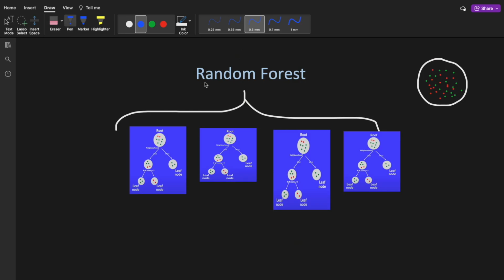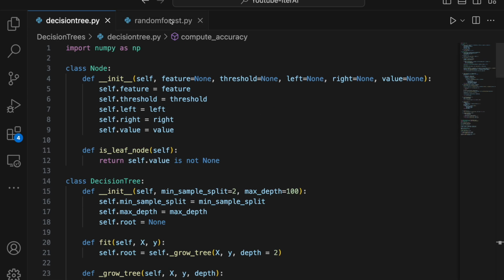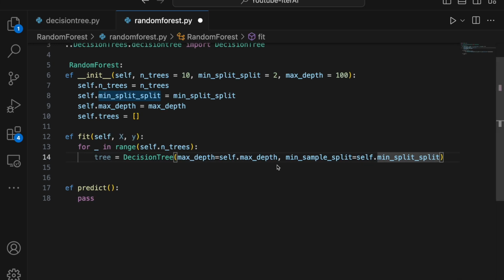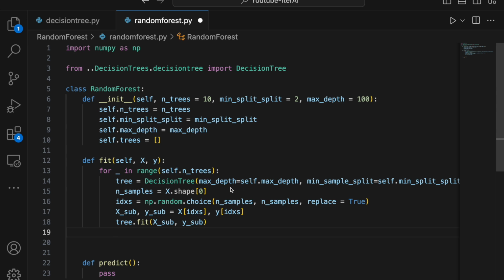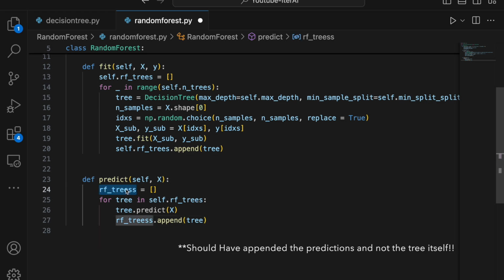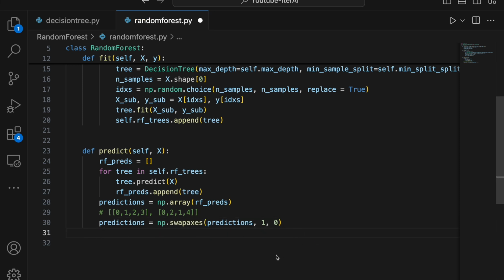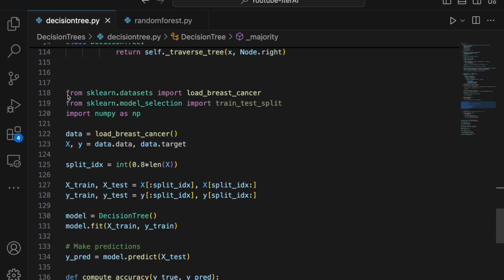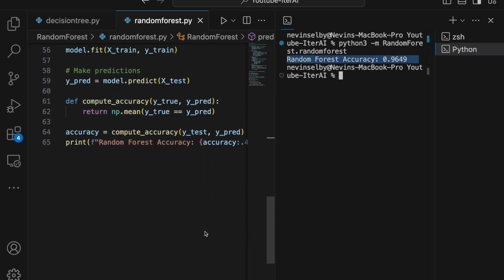Random Forest from Scratch – Ensemble Learning Made Simple (No Sklearn!) | ML Basics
You’ve built a Decision Tree 🌲... Now, let’s take it to the next level with Random Forests! 🌲🌲🌲

In this video, we’ll:
✅ Understand how Random Forests work
✅ Build a full Random Forest model from scratch using just Python and NumPy

No black boxes. No sklearn. Just a clear, hands-on explanation and a working implementation you’ll actually understand.

Perfect if you’re learning ensemble methods, prepping for interviews, or want to level up your ML fundamentals.

💬 Drop questions in the comments — I respond to all of them!